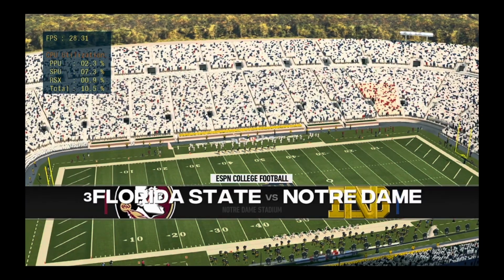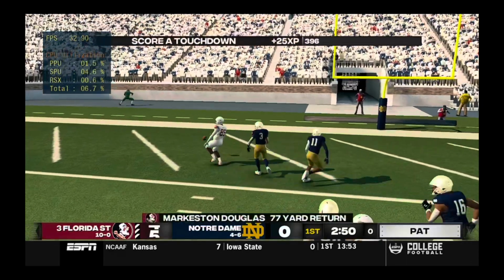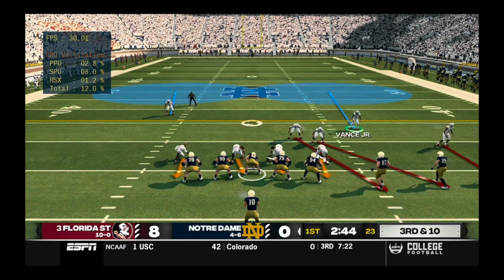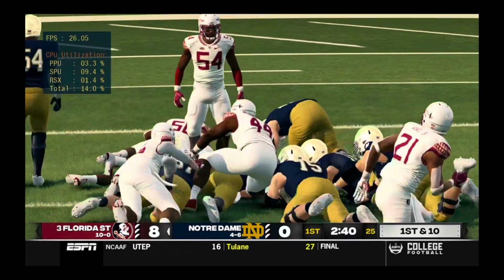NCAA Revamped (RPCS3) running on the AYANEO Geek 1S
I CAN'T recommend this device until I get this RAM thing sorted out. It shipped with LPDDR5 vice LPDDR5X RAM. This is NOT a good look! I reached out to AYANEO ON 8/13/2023. AYANEO Support wrote me back on 8/14 asking me to send a short video with the issues. I sent to the video. More to follow. I WILL KEEP YOU UPDATED!

**Dropped frames, tearing and audio glitching is from the OBS screen capture, NOT the Geek 1S. Happy gaming!**

Install Video (my only change was that I'm using newest version on Ally and version 16 "MutGeezer's version" on the A1 Pro)

THE OUT OF THE BOX EXPERIENCE!! YOU CAN TWEAK TO YOUR HEART'S CONTENT!! LOL!

I HAVE PURCHASED AND OWN EVERY GAME I SHOW ON MY CHANNEL.

I DON'T WANT ANY PROBLEMS!!  LOL.